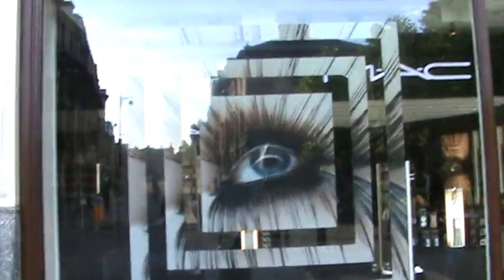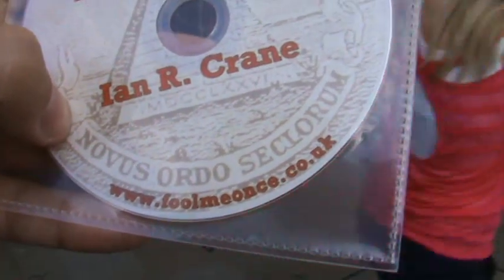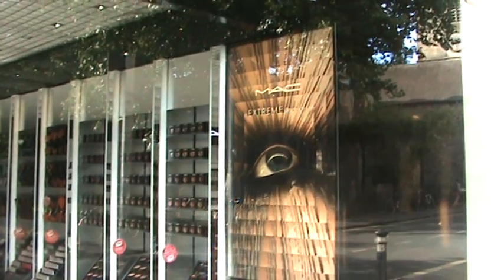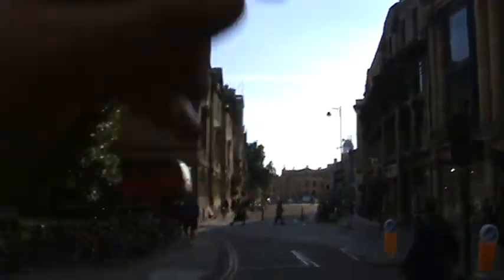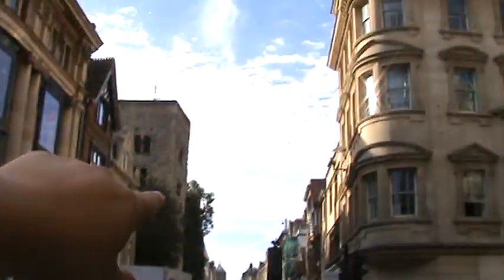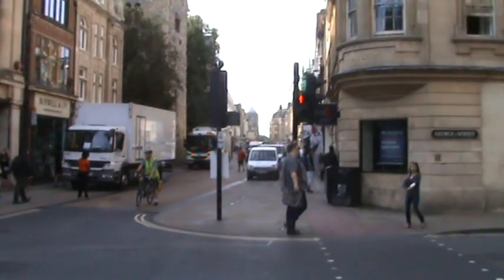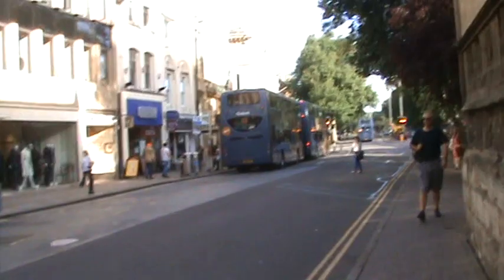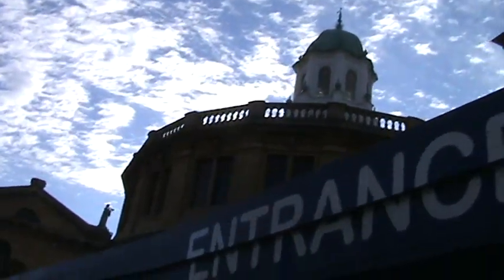Oxford's All Seeing Eye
In Oxford there is a strange symbol, an adaptation of the Illuminati Pyramid in a Debenhams department store, in a crucial location in the city.